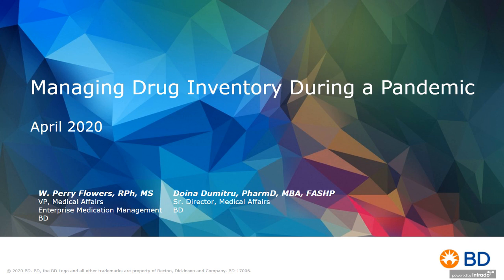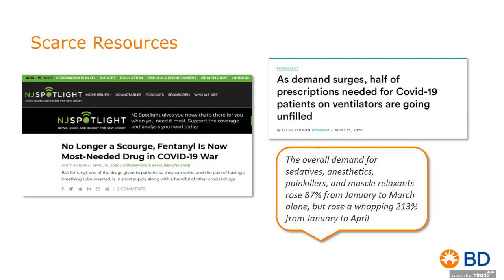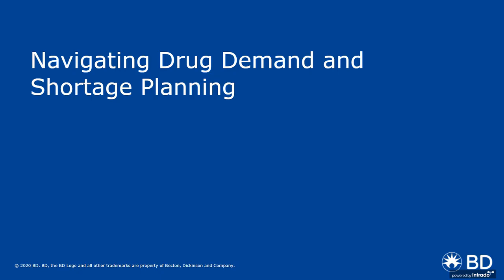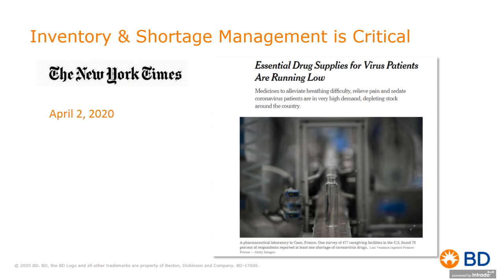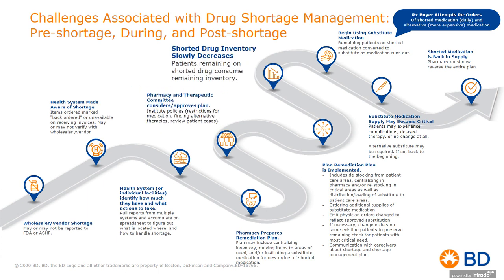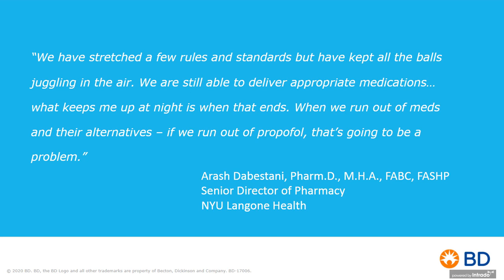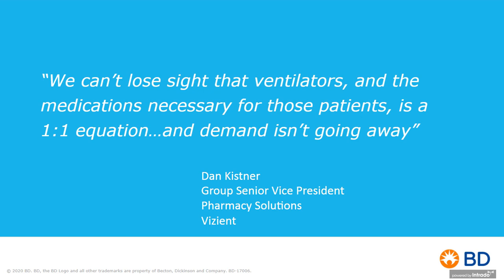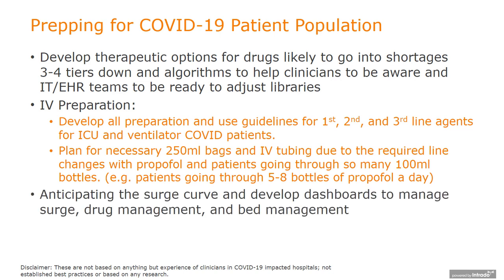Managing Drug Inventory During a Pandemic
In this webinar, pharmacy experts will discuss ways hospitals can mitigate the impact of shortages through inventory and shortage management strategies.

For more information on how to tackle these challenges, check out this URL to our BD HealthSight™ Inventory Optimization FAQs.